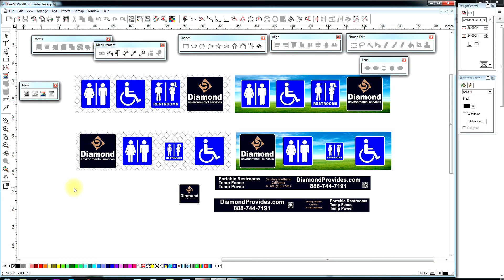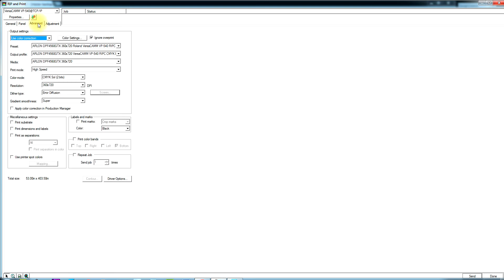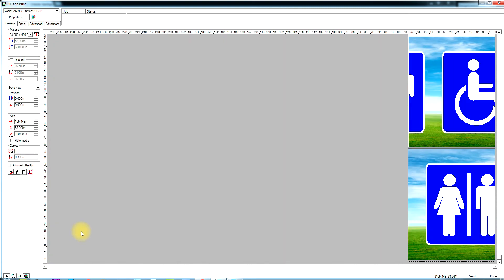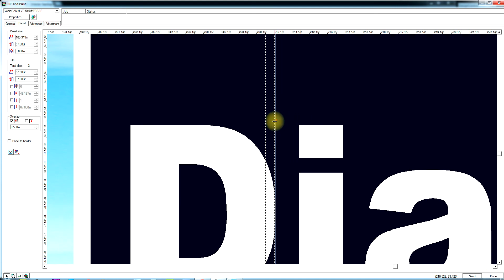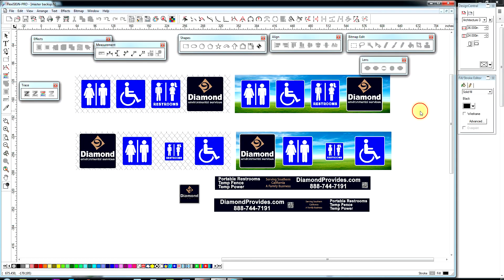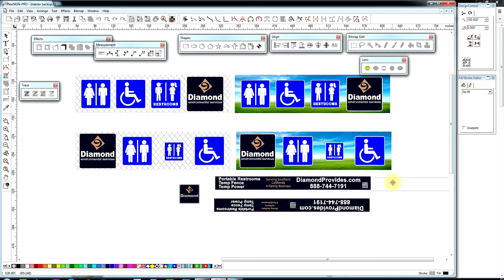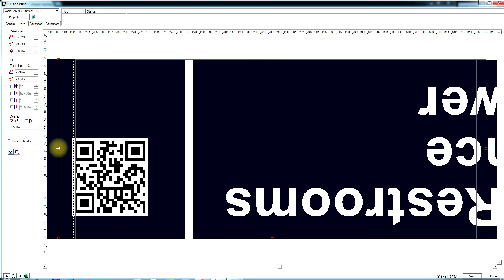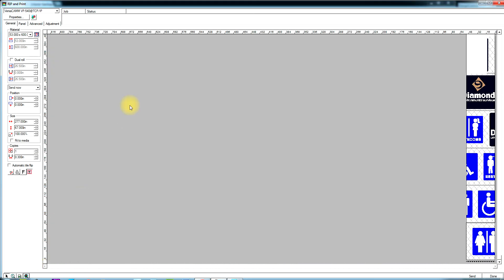Another way to Setting Tile Panels in FlexiSign Pro 8.5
An alternative way to set panels. See how to manipulate some of the features in FlexiSign Pro 8.5 while printing large panels and tiling with overlaps and such. Better safe than sorry while working with Flexi Sign pro 8.5